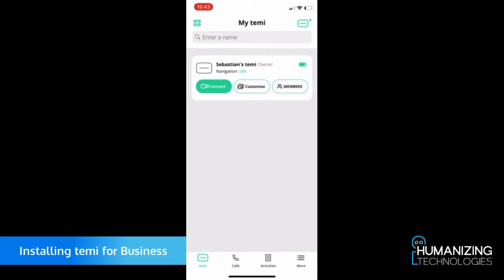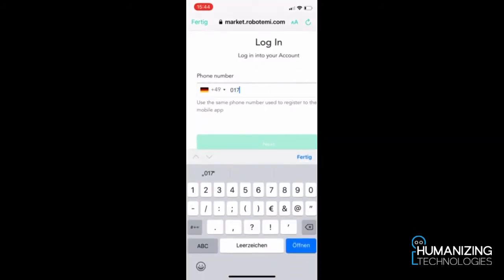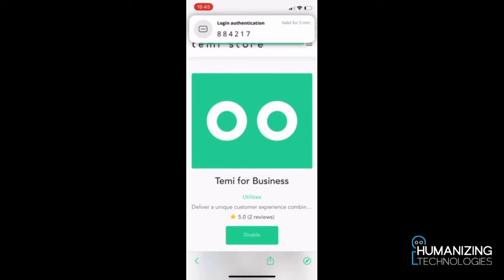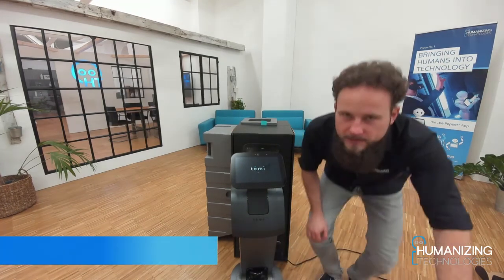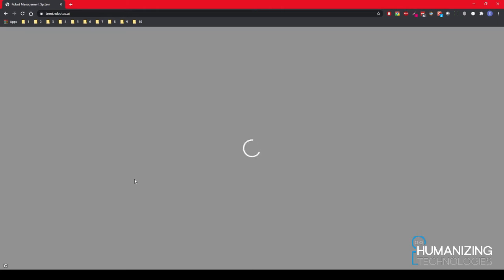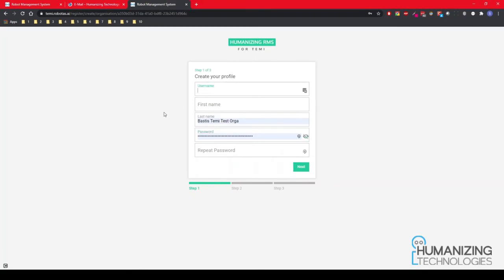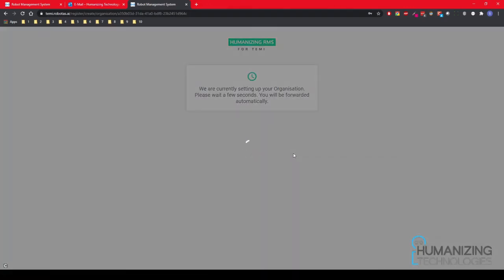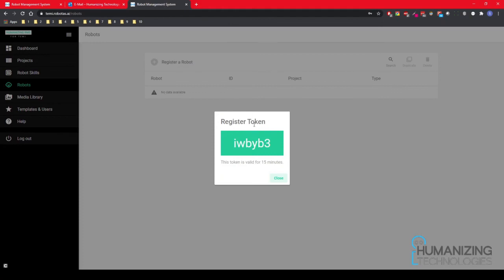Getting Started With Temi | temi for Business Installation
This is the second video of a three part series. Our temi Tutorials will guide you through the the unboxing, the installation and will give you an introduction of our platform.

The 2nd tutorial in detail:
0:00 Welcome back!
0:29 Installing temi for Business
1:58 Installing temi for Business on temi
3:21 Creating an online platform account
6:07 Linking the account with temi

Overview of the three tutorials:

- unbox temi ✓
- connecting temi with the application ✓

- Software installation on temi
- Creating a platform account in our Robot Management System
- Connecting your account to your temi

- Functions and features
- Getting started with you first project